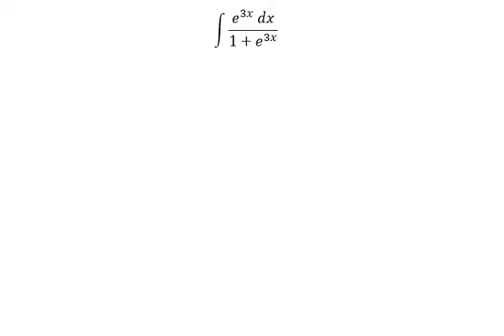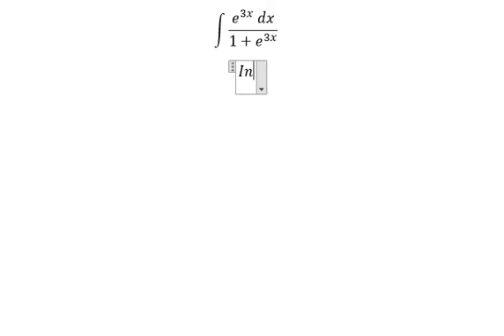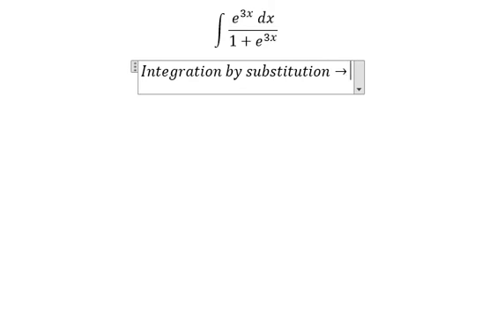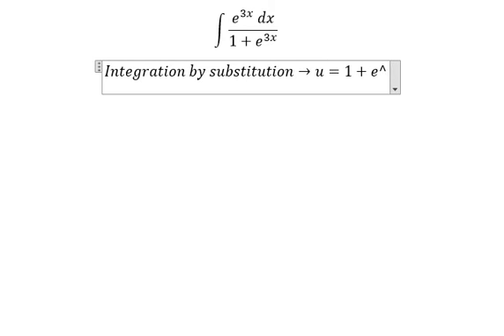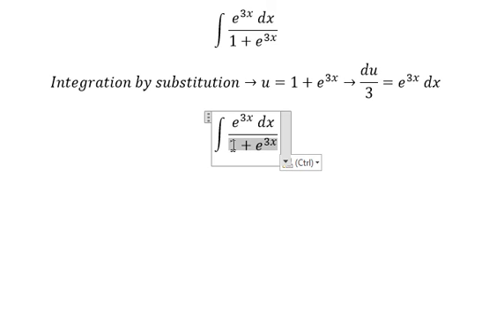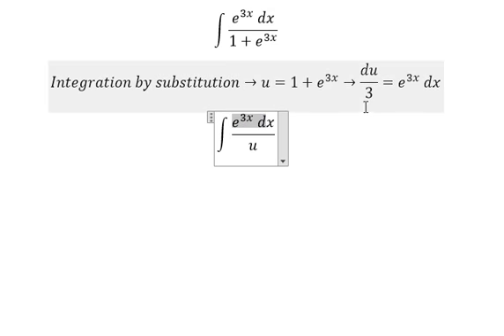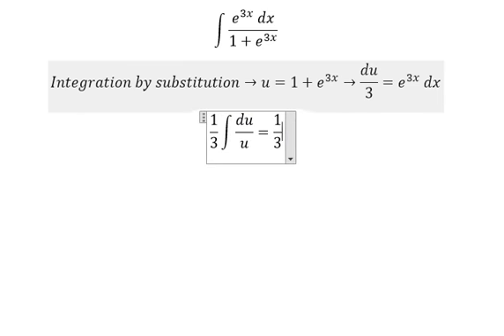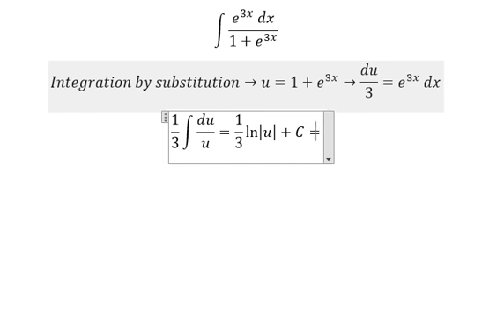Calculus Help: Integral of ∫ (e^3x dx)/(1+e^3x ) - Integration by substitution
Here is the technique to solve this question related to integration